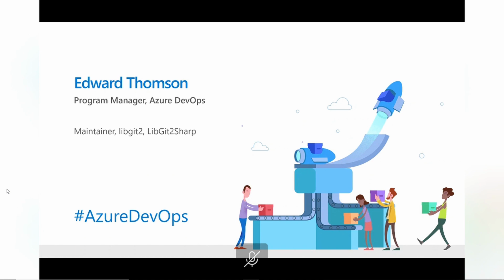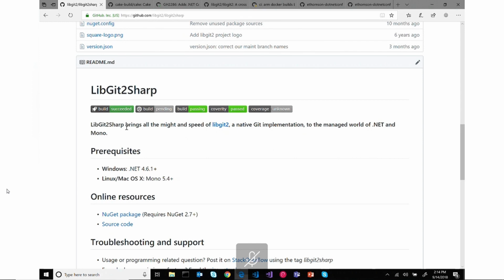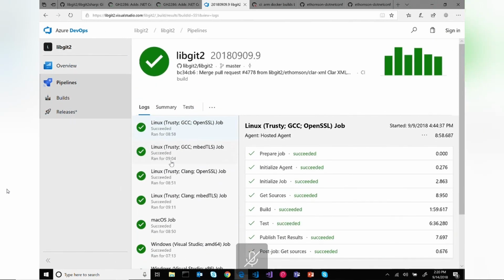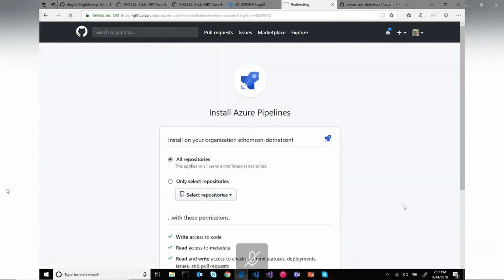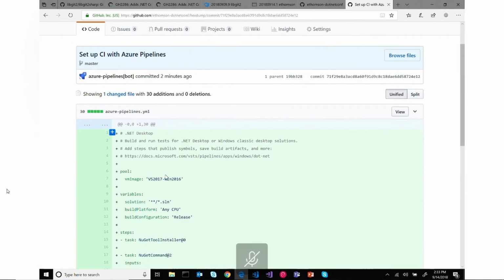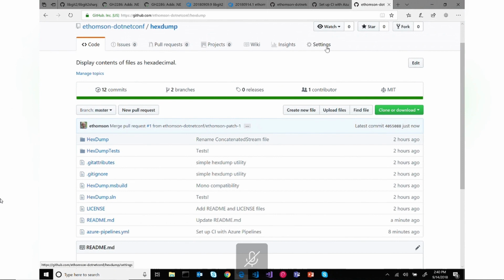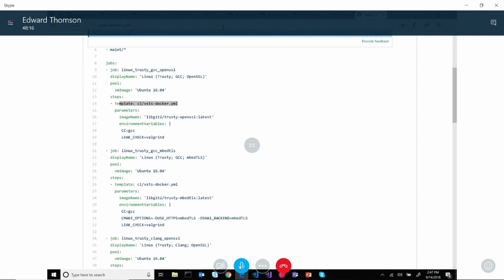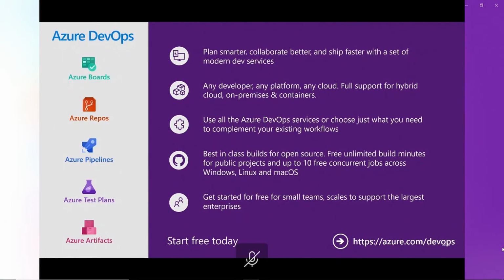NET Conf 2018 Building your Open Source projects with Azure Pipelines and Azure